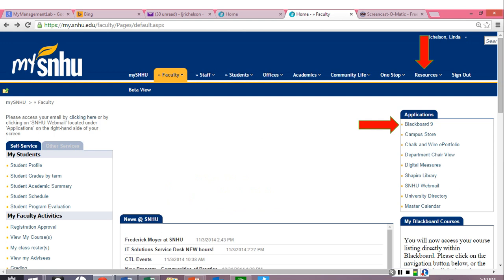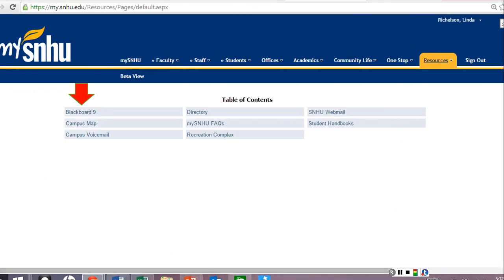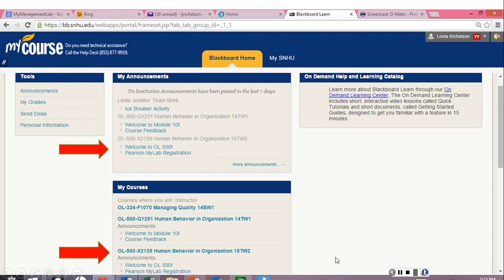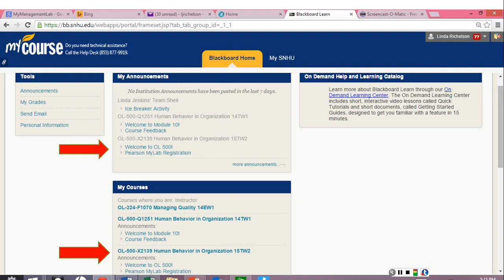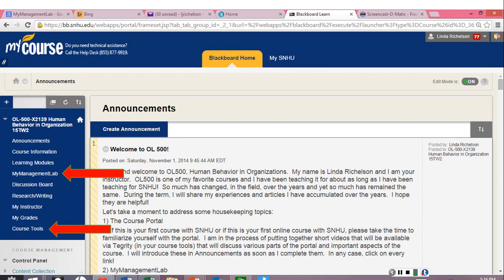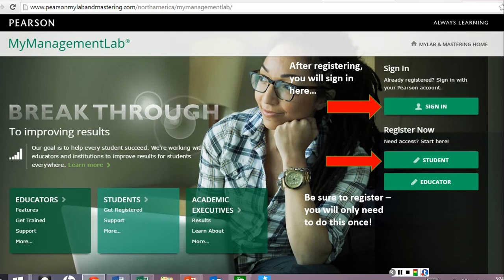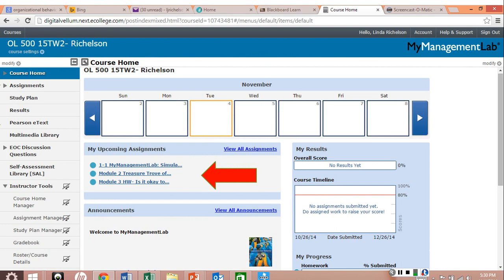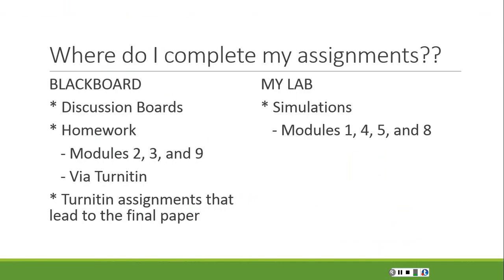Blackboard and MyManagementLab